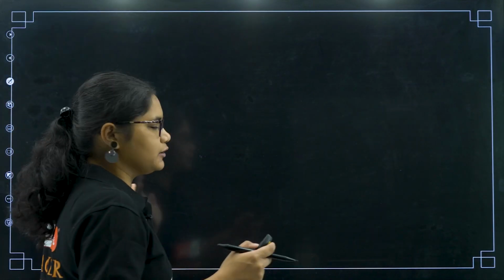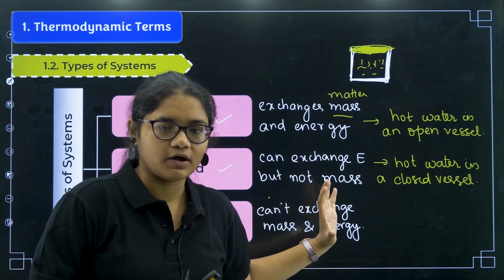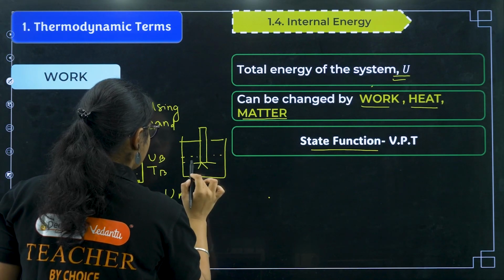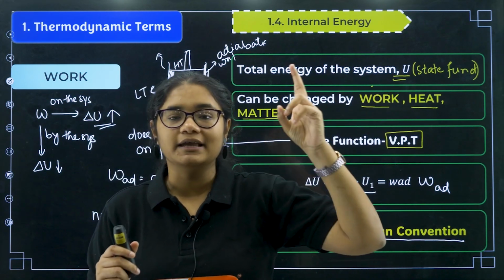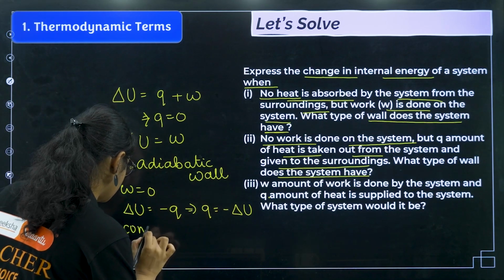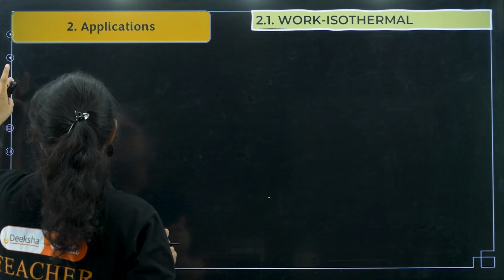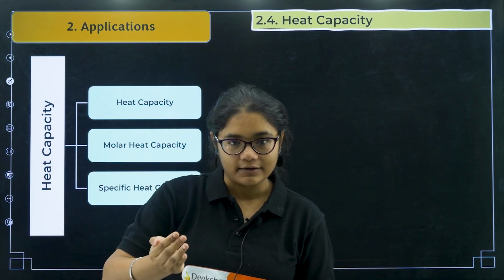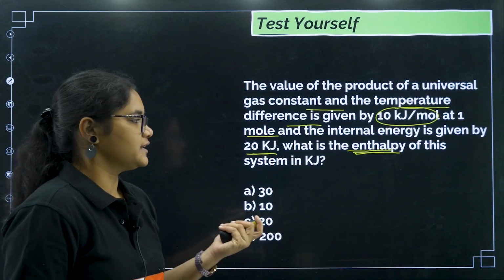L76 KCET 2025 Chemistry | Thermodynamic- 1 | Thermodynamics Basics Terms & Applications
🌟 Welcome KCET 2025 Aspirants!
Dive into Class 76 of the 60/60 KCET 2025 Chemistry Series, where Aishwarya Ma’am begins the Thermodynamics chapter. This session is packed with:
✅ An introduction to basic thermodynamics terms you must know.
✅ Insights into the applications of thermodynamics for KCET.
✅ Key concepts simplified to ace the KCET 2025 Chemistry Exam.

📘 Topic Covered Today:

Essential terms and their real-world applications
🎯 Why Watch?
Master fundamental thermodynamics concepts to tackle high-weightage questions confidently in the KCET Chemistry paper.